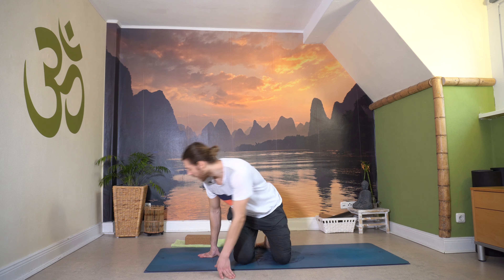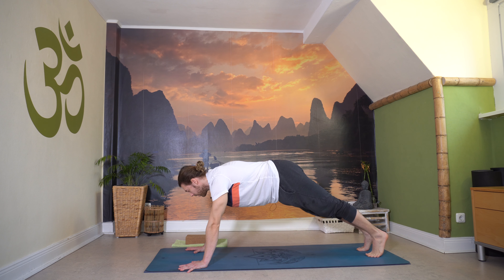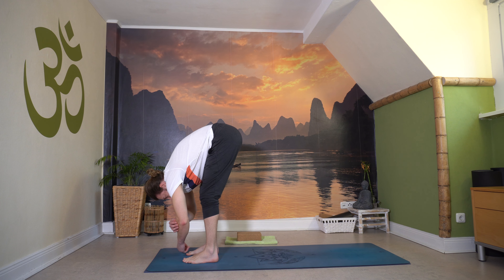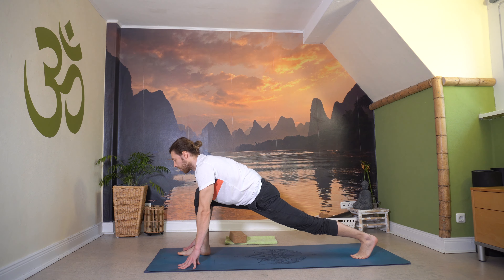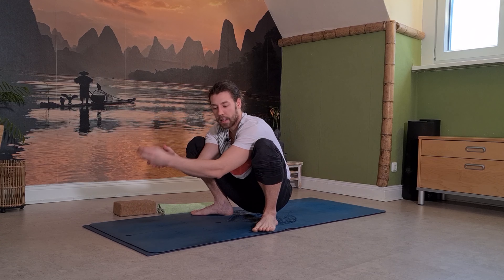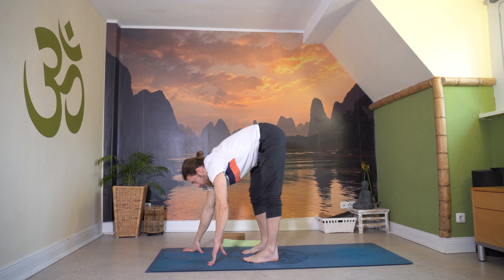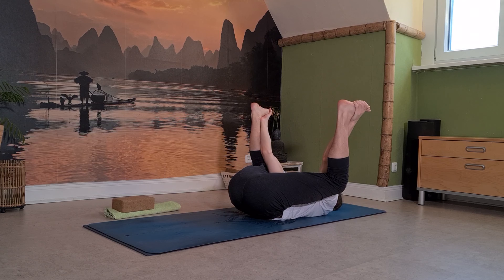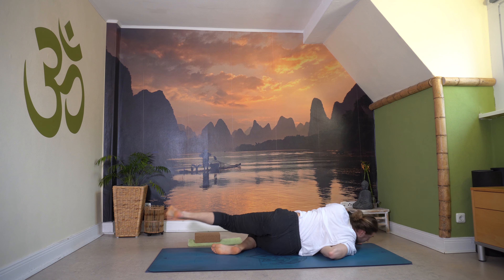Yoga Every Day Mobility I 40 Minuten I Yoga für Anfänger I Level 1 = Einfach I Kevin Auditor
Yoga Every Day Mobility. Sanfte Yogaübungen zum Dehnen und Mobilisieren! Viel Spaß beim Üben, namasté!

Jetzt Kanalmitglied werden und exklusive Videos sehen!

Du möchtest diesen Kanal und mich unterstützen?

Besuch meine Website und komm gerne zu meinen Yogakursen in Kiel!

Liebe Grüße und namasté,
euer Kevin!